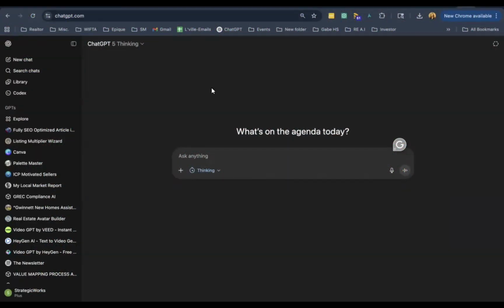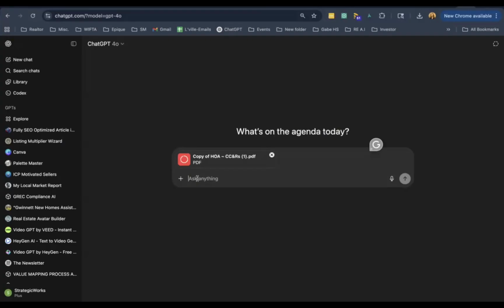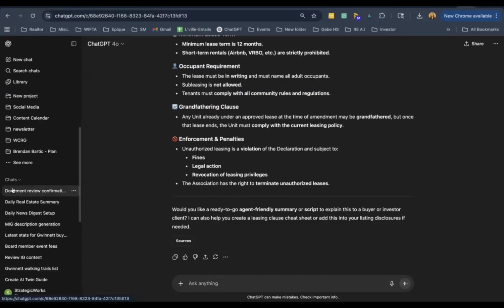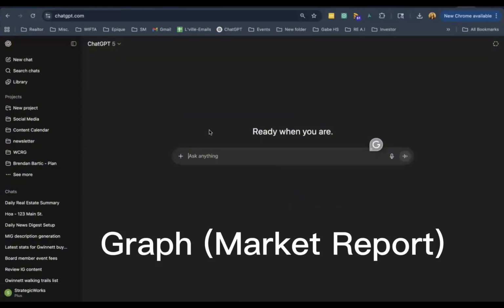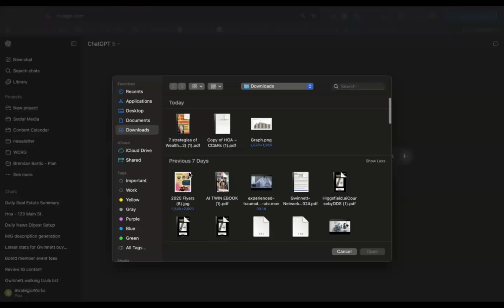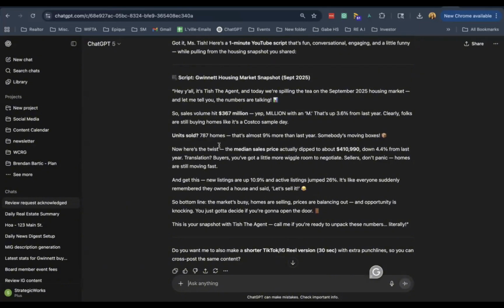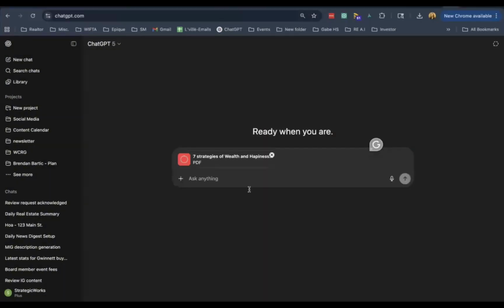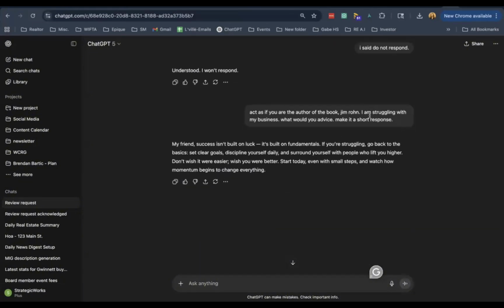ChatGPT Just Changed Real Estate Forever (HOA Secrets + Market Hacks)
Discover how I’m using ChatGPT to instantly analyze HOA documents, market graphs, and even full books to save hours and impress clients. From uncovering hidden HOA rental restrictions to turning raw market data into content your audience will love. This video shows you exactly how to do it.

💼 Perfect for real estate agents, investors, and content creators ready to work smarter with AI.

👉 Watch until the end for step-by-step examples you can start using today!